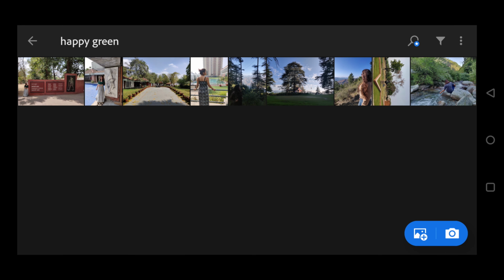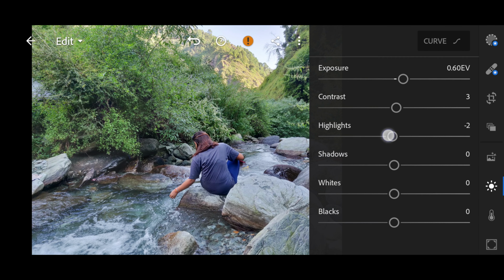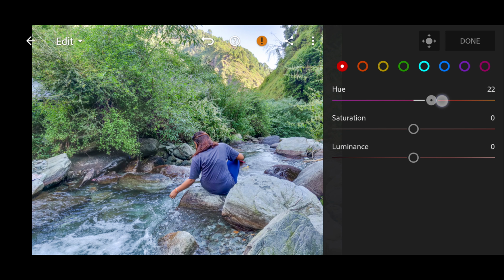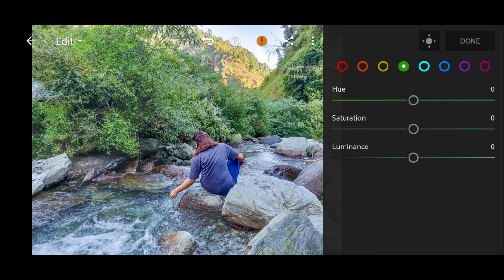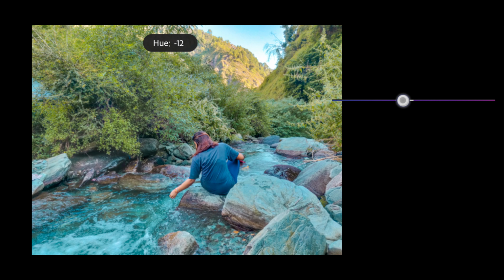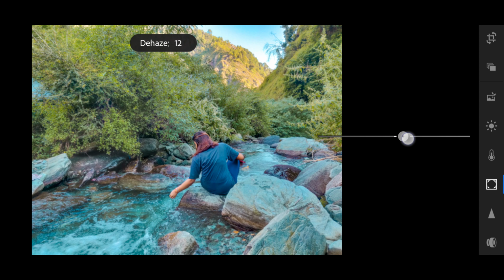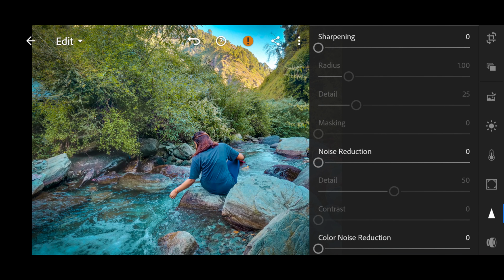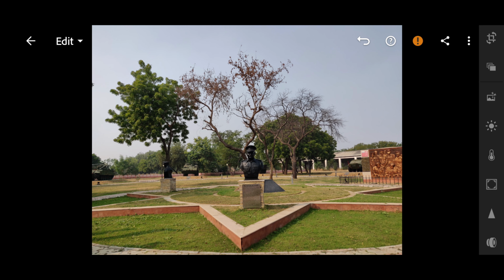Golden Green | Lightroom mobile preset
Learn to edit photos like a professional | an adobe lightroom tutorial for photographers.

Enjoy the preset and make your pictures look amazing

Also click on the bell icon to be notified about my next video.
I would appreciate if you leave short comment :)